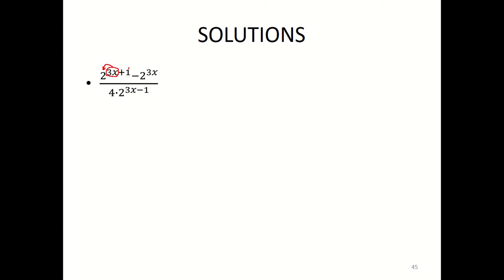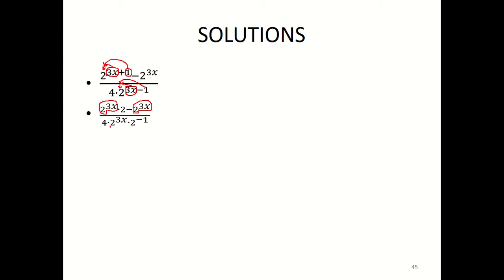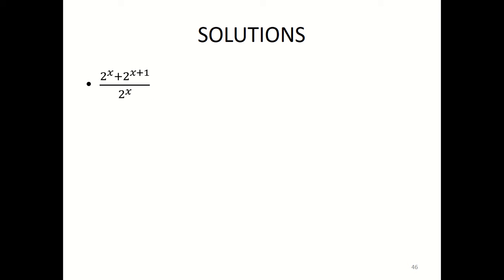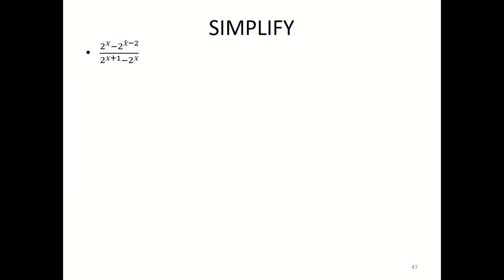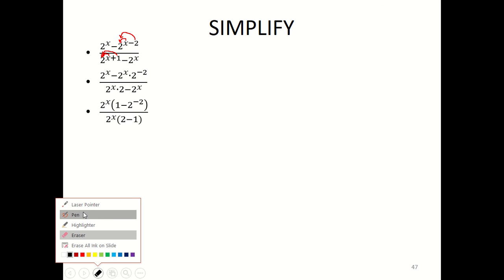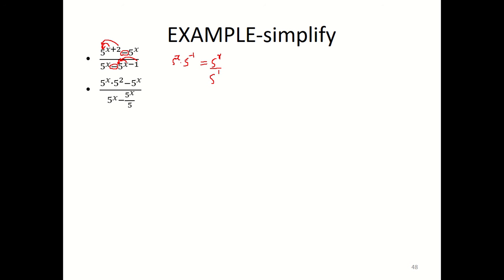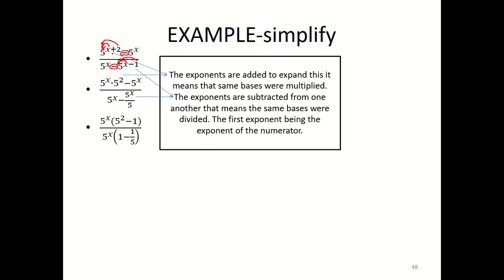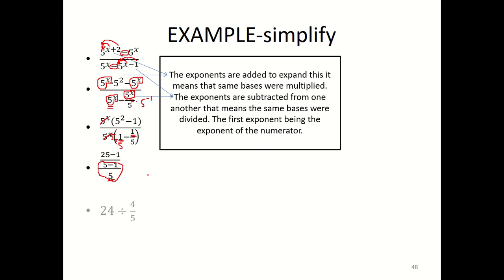Exponents - additions and subtraction of exponents